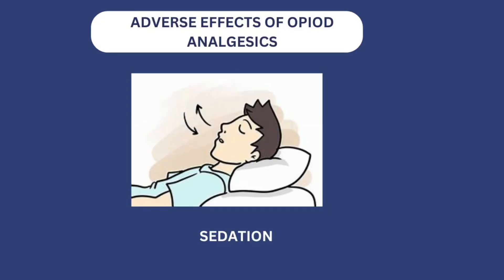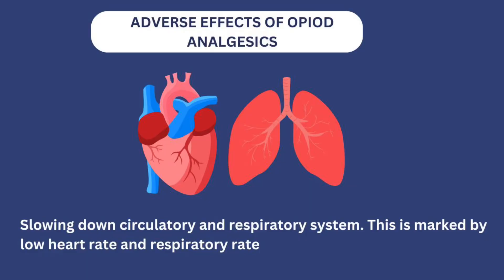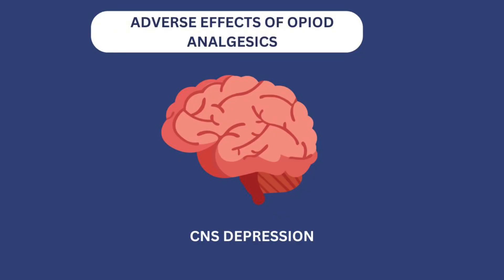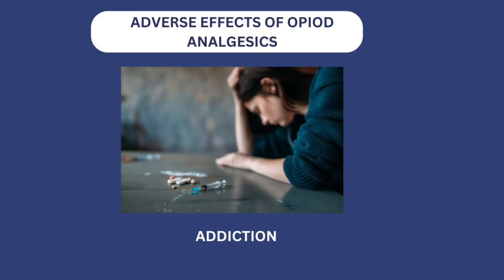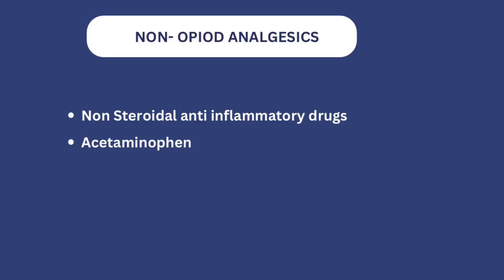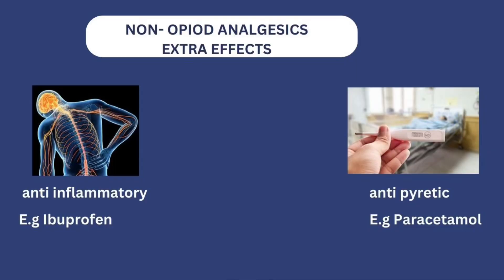PAIN MEDICATIONS SIMPLIFIED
TAKE PHARMACOLOGY PRACTICE TESTS

To get the RN study plan

To get the RM study plan